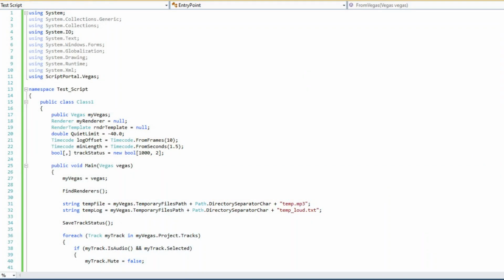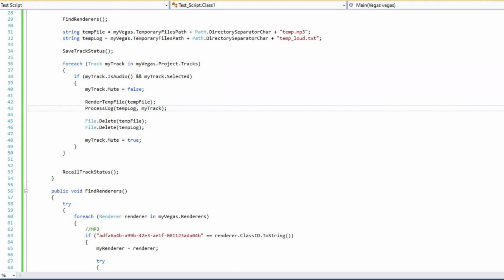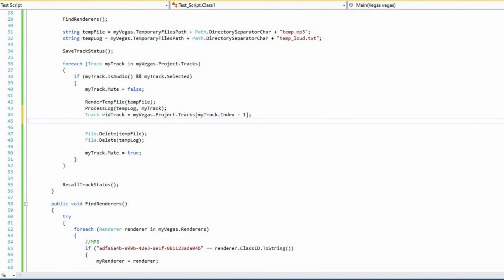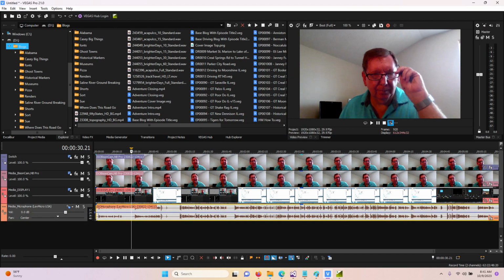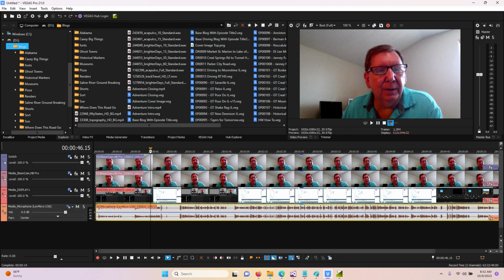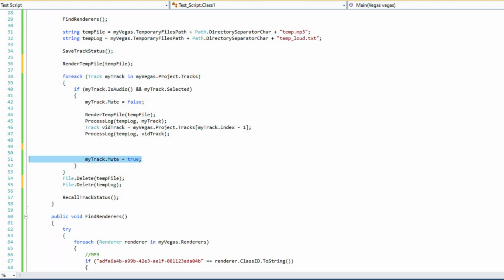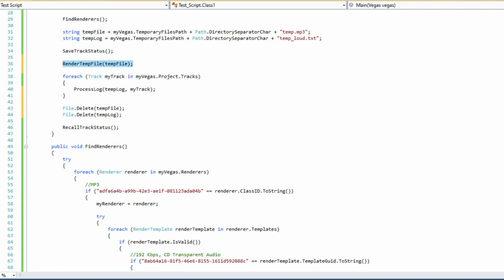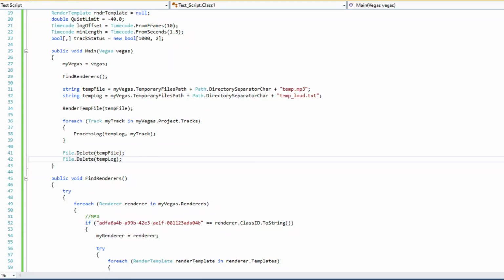Remove Quiet Sections from Multiple Tracks in Vegas Pro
In this tutorial we look again at the "Remove Quiet Sections" script and learn how the same loudness file can be used to apply to multiple tracks. This is useful if you want the video and audio tracks to get the same changes based on the loudness of the audio.